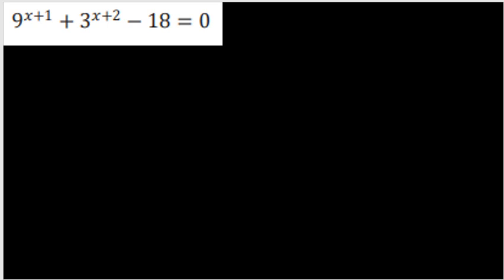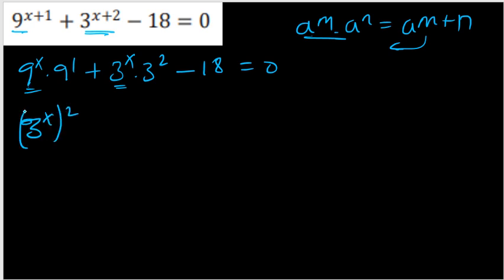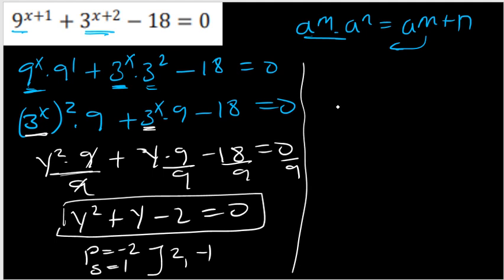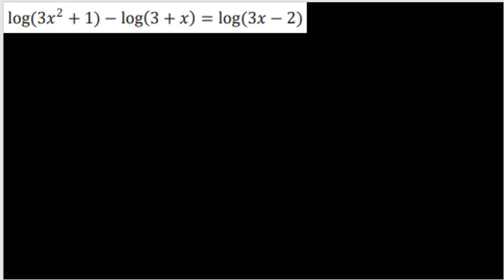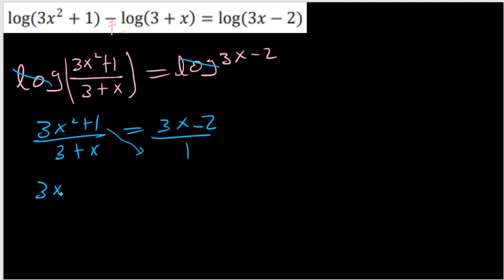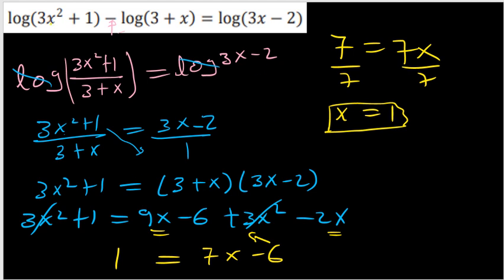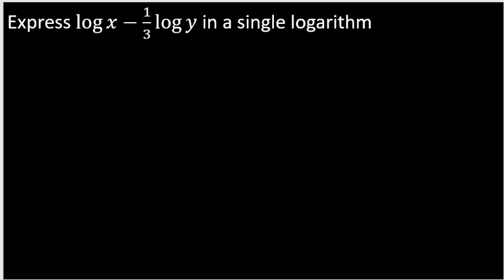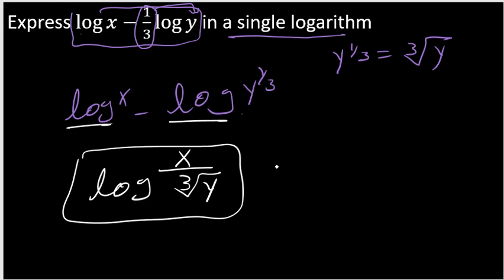solved logarithmic and exponential equations